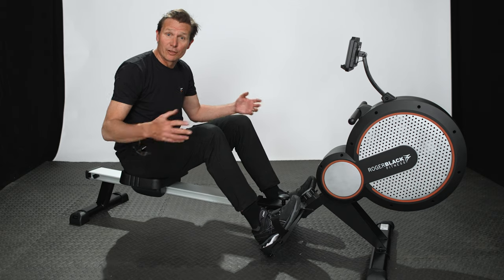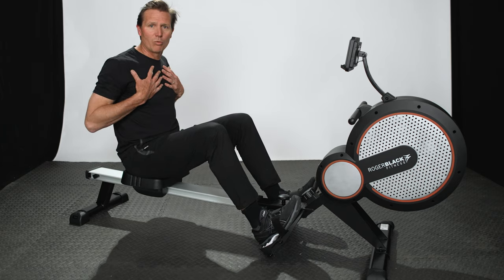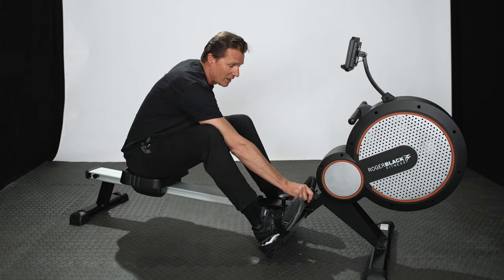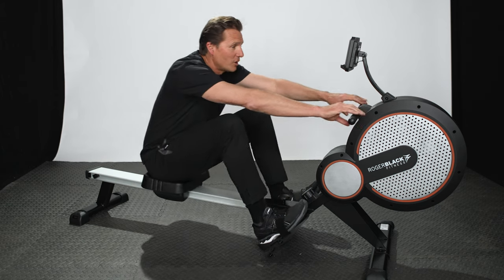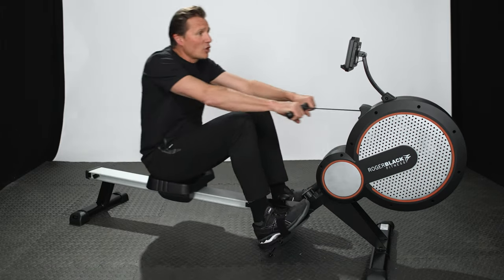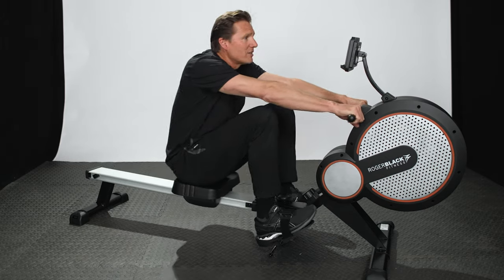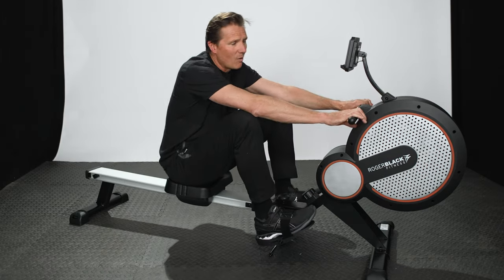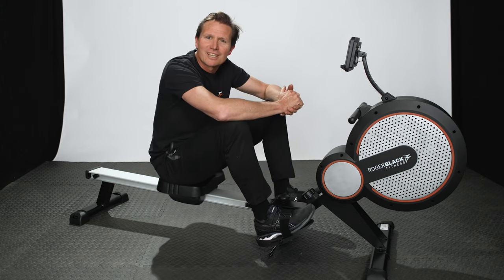Roger Black Fitness Gold Air Rower Product Video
“Hi, I’m Roger Black and I’m going to show you how to assemble our Gold Air Rower. So the Gold Air Rower does need assembling. There were two places in particular where I found it a little bit challenging, if I am honest. Firstly, it was putting the pedals together. Once you know what you are doing, it is straightforward. And secondly, it was pulling the wire up through this console post here. Take your time with that and do it slowly. Apart from those two, pretty easy to assemble and a great piece of kit!”.